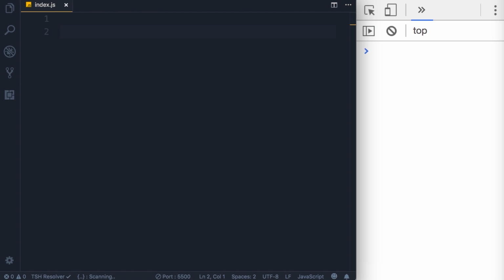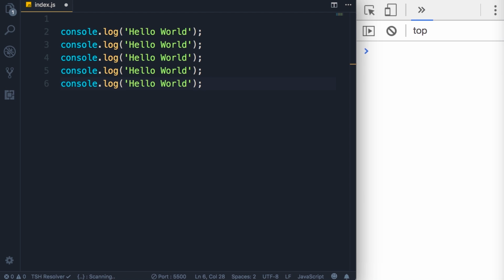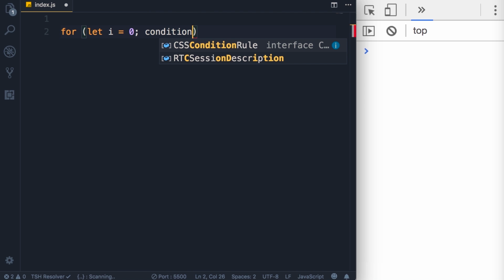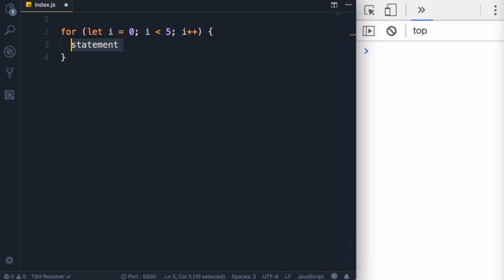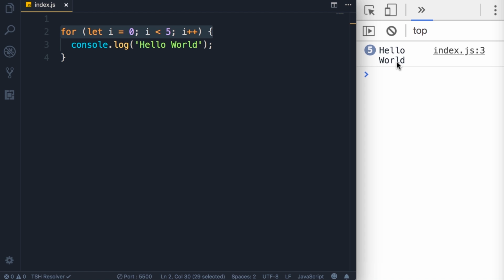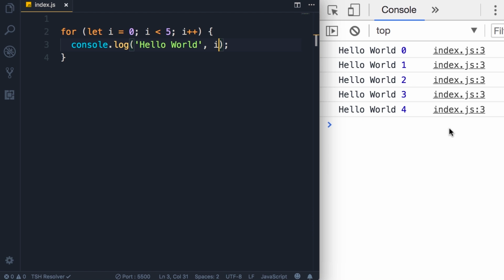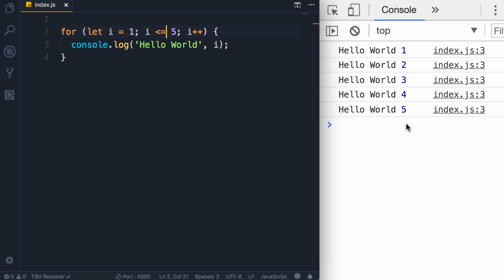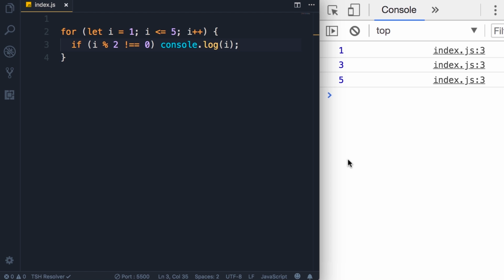JavaScript Loops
JavaScript loops made simple.